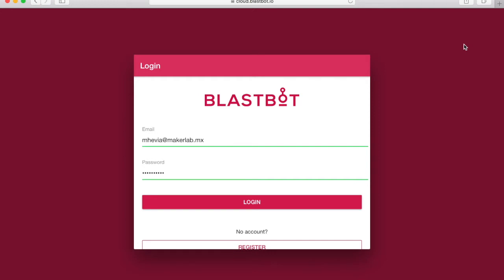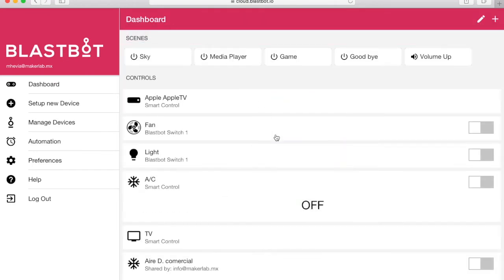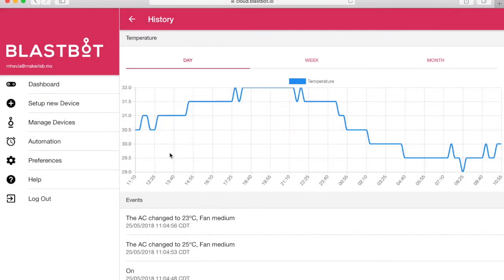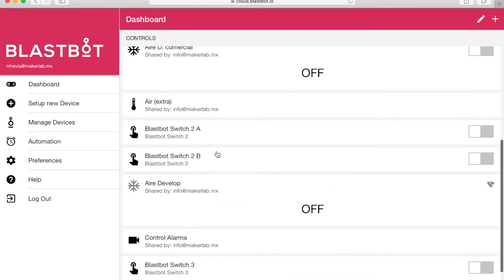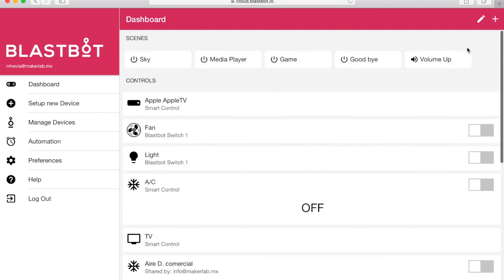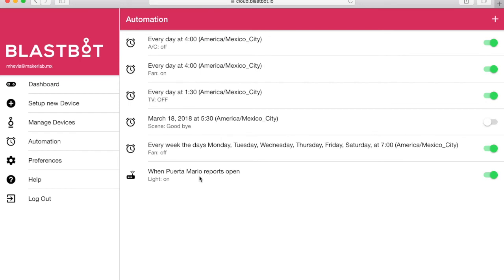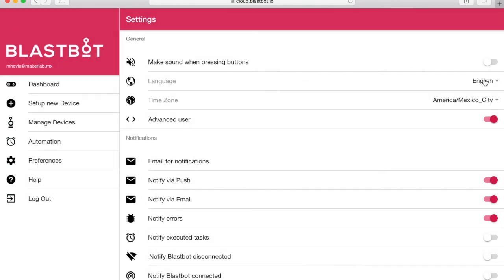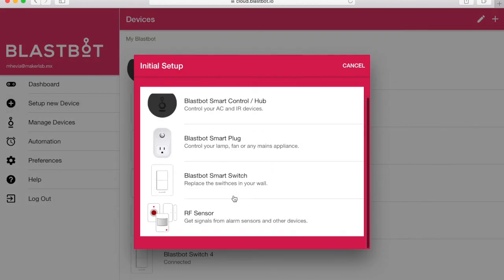Introduction to Blastbot Web APP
Blastbot is a Home Automation Platform. It consists of hardware products and the app available for Android, iOS and web.

The main products are:
- Blastbot Smart Control (Infrared controller)
- Blastbot Smart Plug
- Blastbot Smart Switch
- Blastbot Hub (Infrared and RF controller)

Some features of the platform:
- Scenes or Macros
- Tasks by Schedule
- Interaction with RF Sensors
- Multiplatform